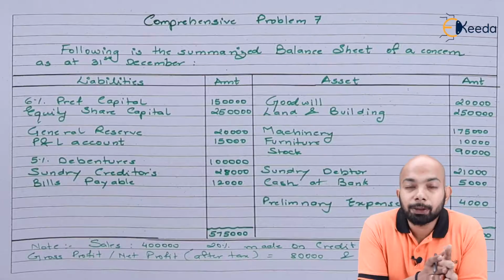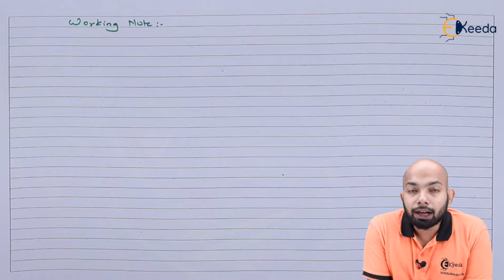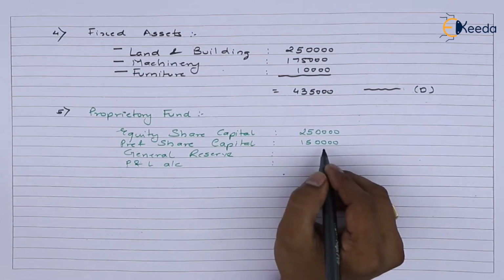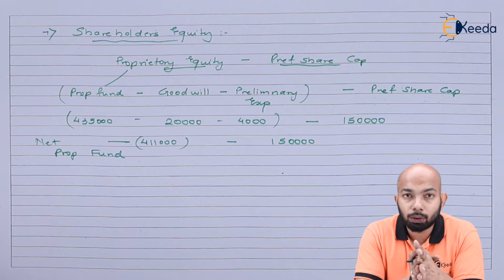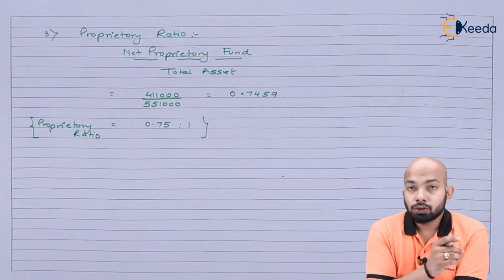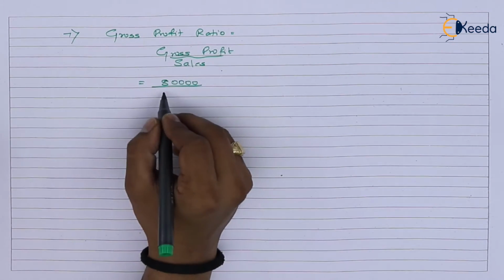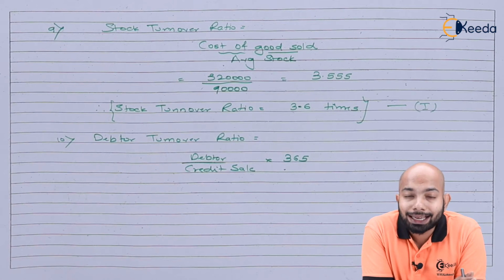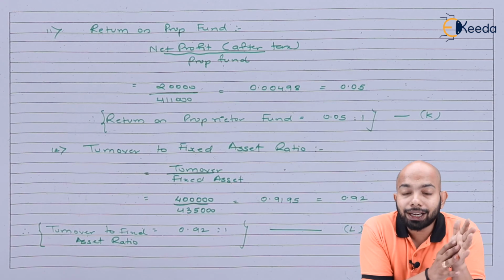Comprehensive Problem No. 7 (Ratio Analysis) - Basic Accounting Ratios - CA CPT Accounts